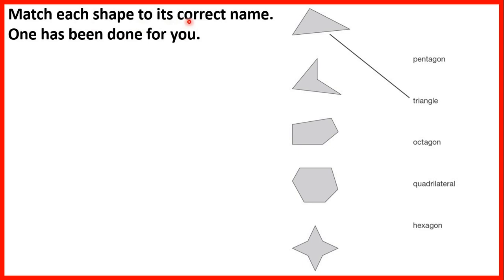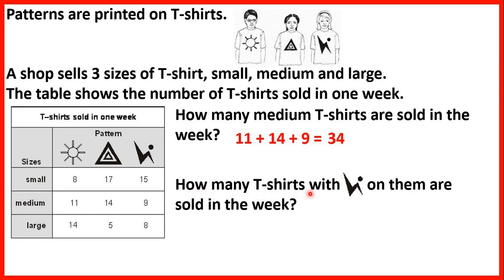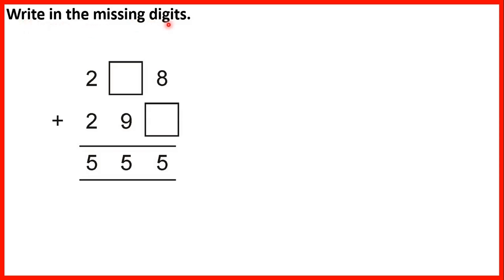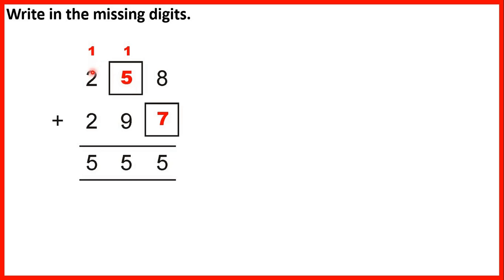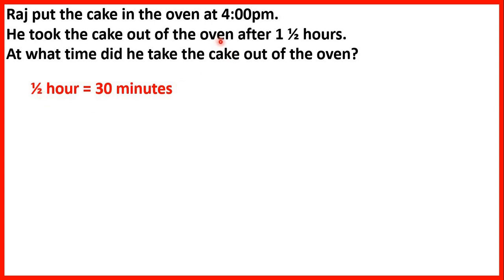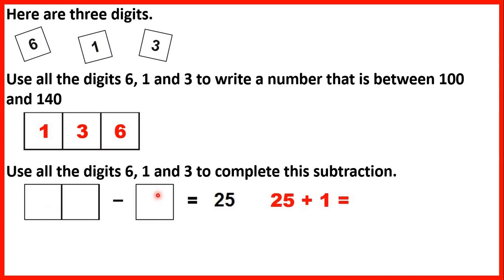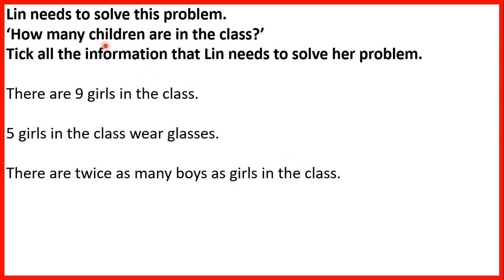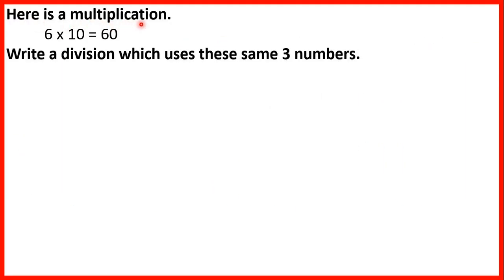Bronze Reasoning Test 27